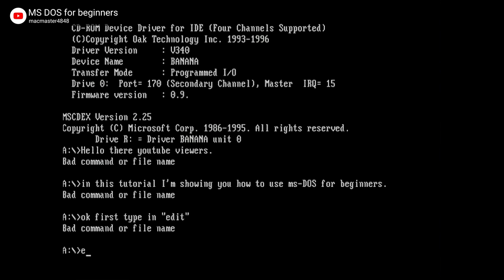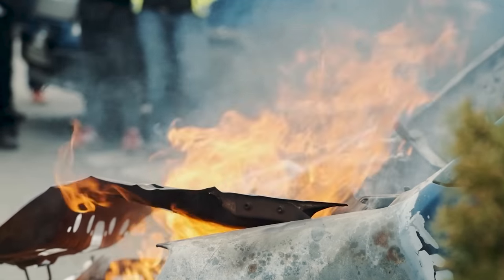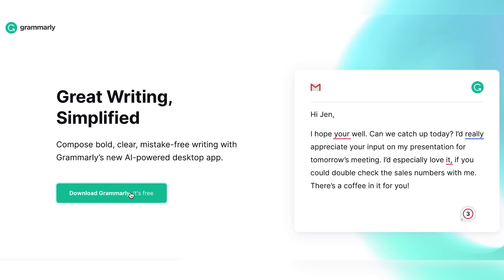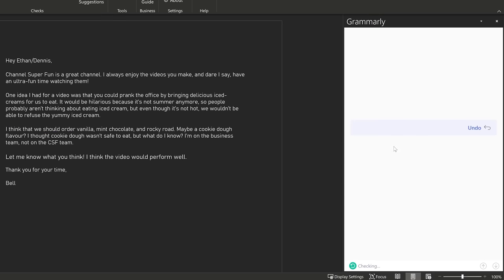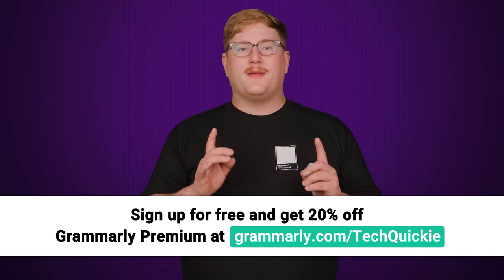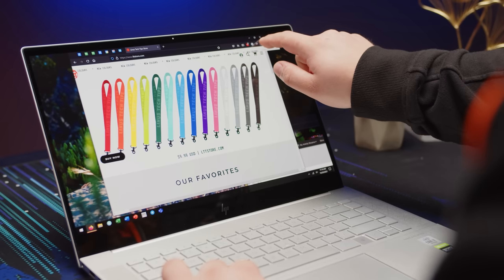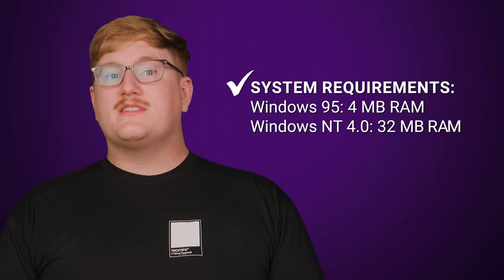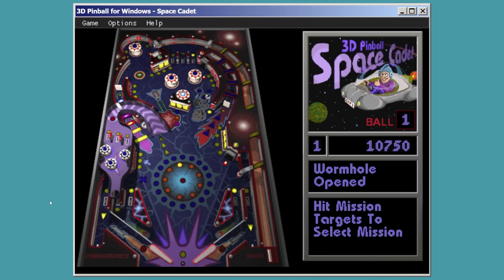Why Windows 95 Crashed So Often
Power through work more efficiently and confidently with the help of Grammarly!

Windows 95 was a revolutionary operating system...but it was also very buggy. Here's why it, along with Windows 98 and Me, were so unstable.